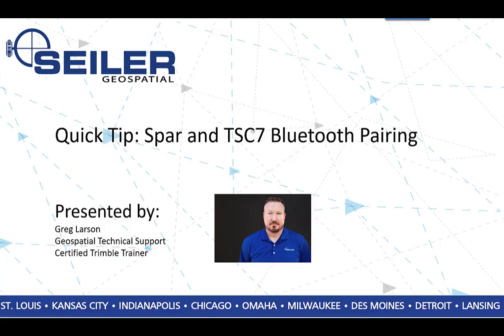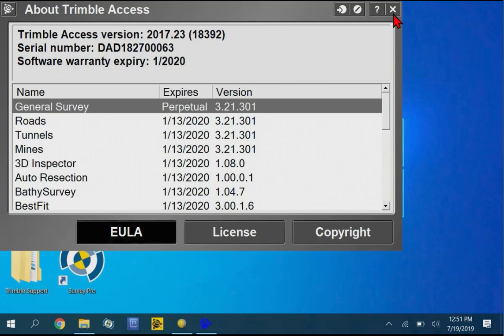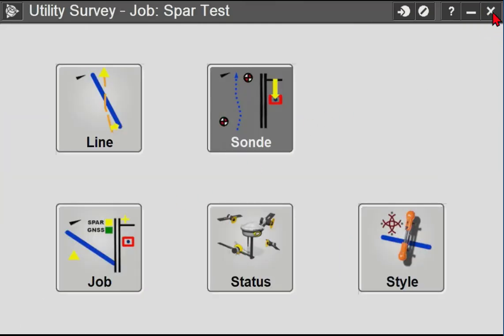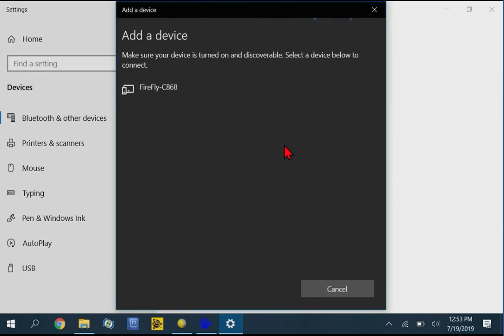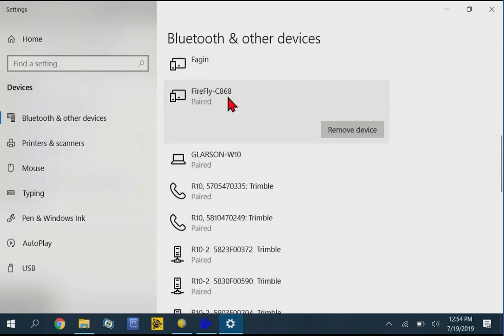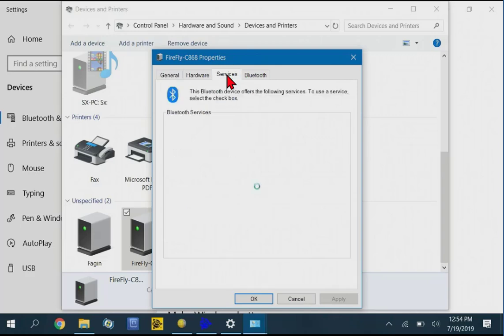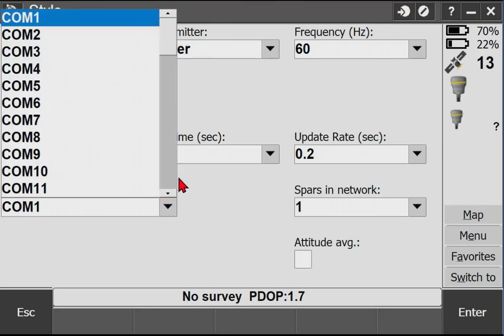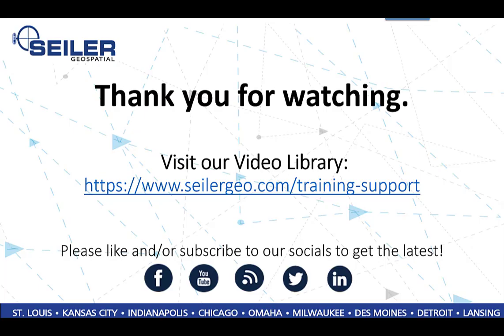Trimble Access - How to connect the Spar Utility Locator with Trimble T10 TSC7, Win10 Connection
Seiler quick tip on how to connect the Spar Utility Locator to Trimble Windows 10 Data collector, TSC7 and T10.